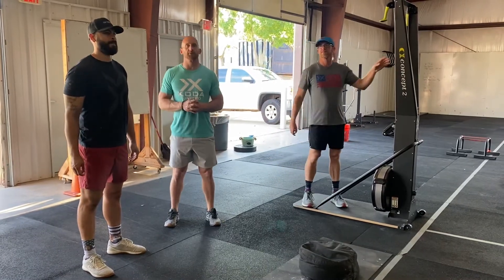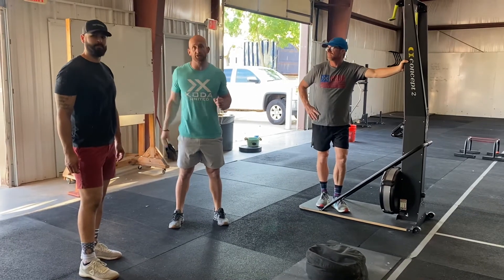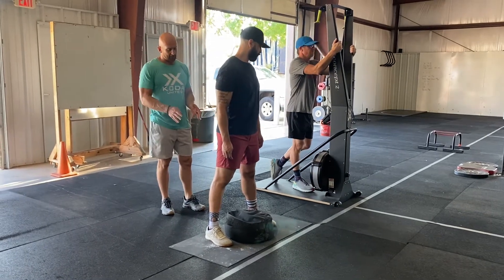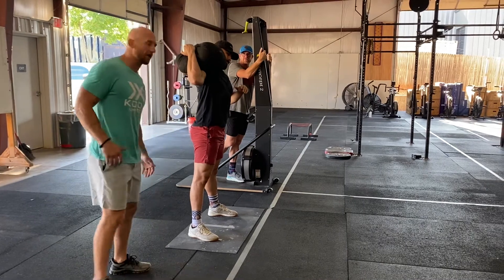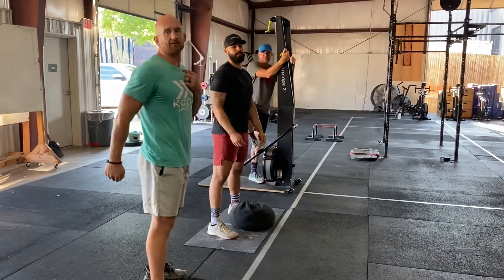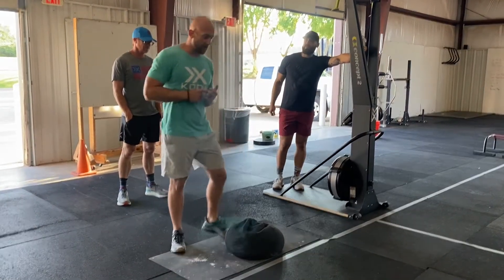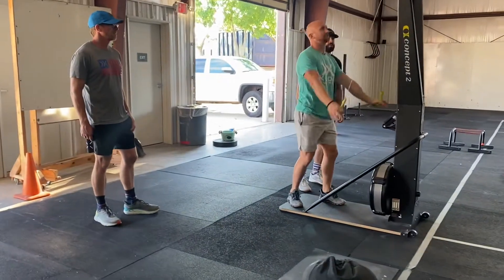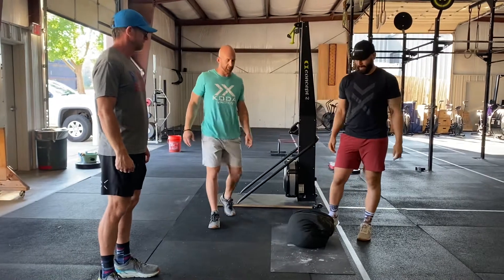Factorial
Sandbag workout with Espy on the hill